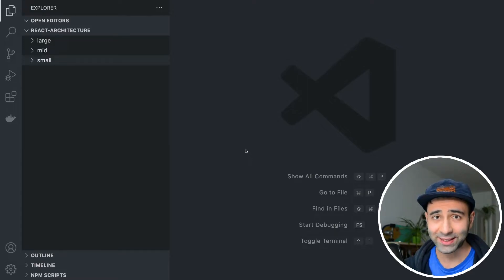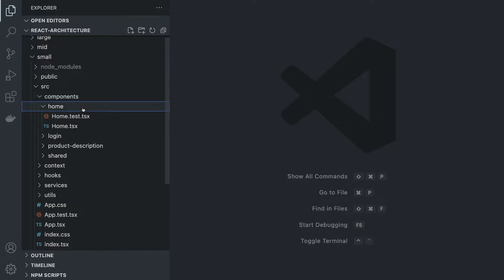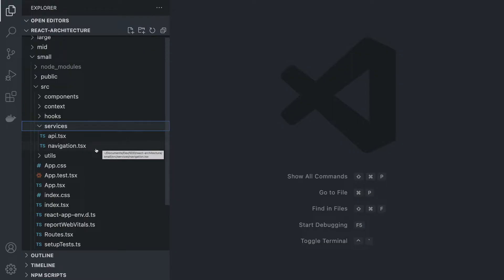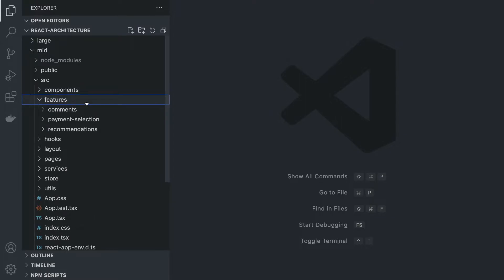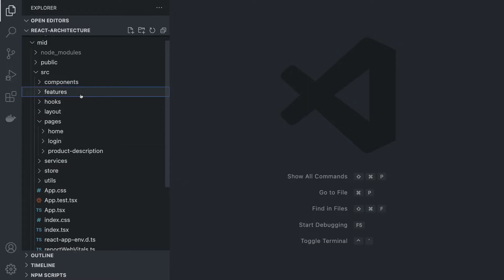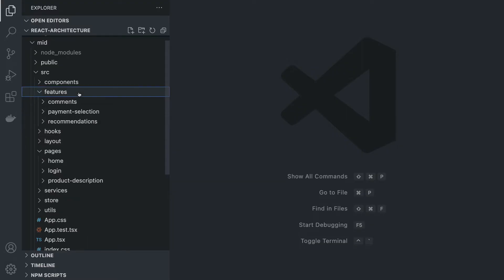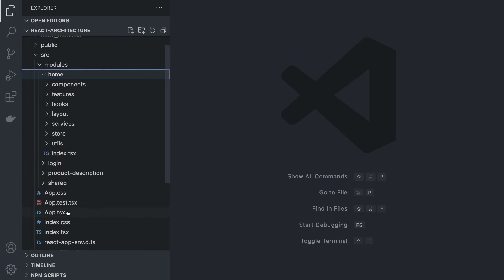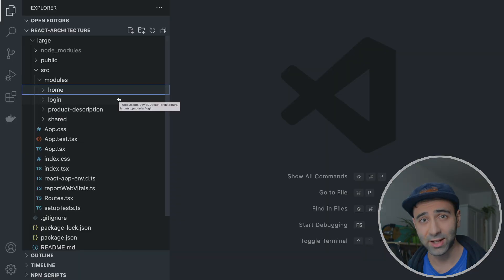React Architecture: Small vs. Mid vs. Large App Folder Structure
Best practices of a clean and scalable React component architecture are different depending on project sizes such as large or small React app architectures. Folder structure of the React app with its components, Redux, React Context and etc. adds up to an advanced React architecture that may be hard to get. I'll try to explain the React architecture the best way I can even though every approach is subjective.

🕒 Timestamps:
(0:00) React architecture overview
(0:36) Small-size React apps
(2:50) Mid-size React apps
(6:13) Large-size React apps